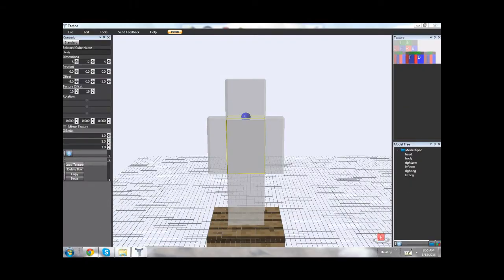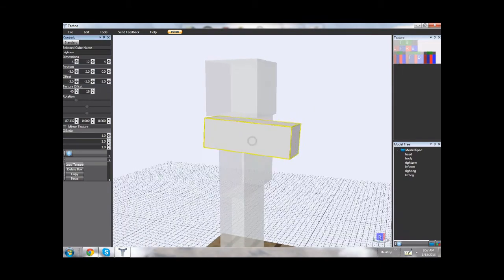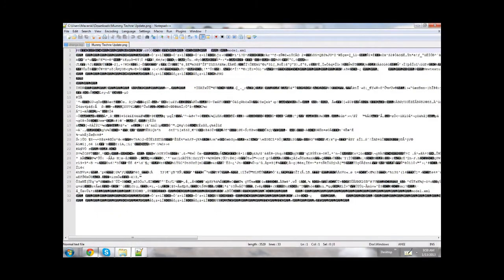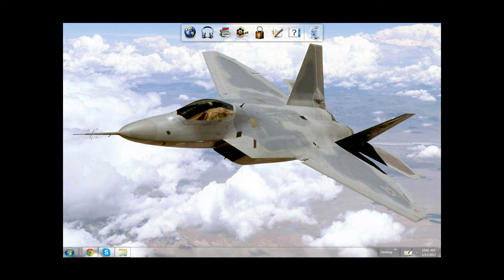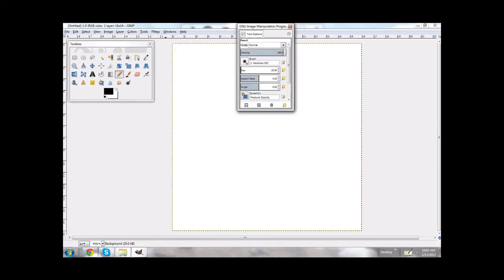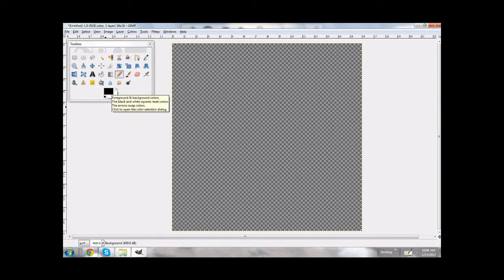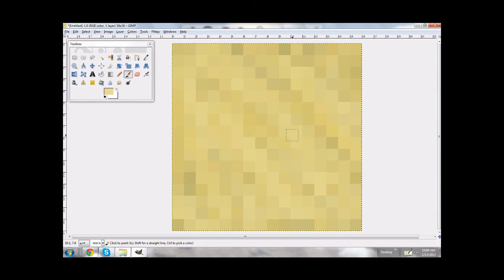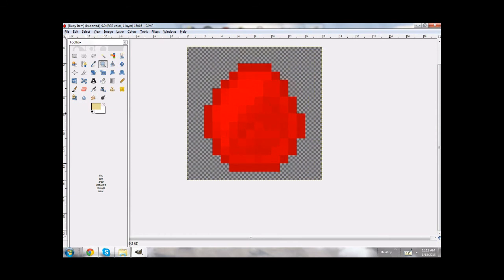Minecraft Modding: Techne and Gimp Tutorial